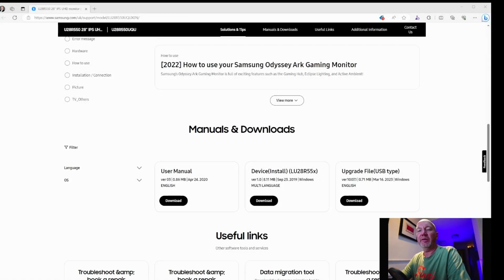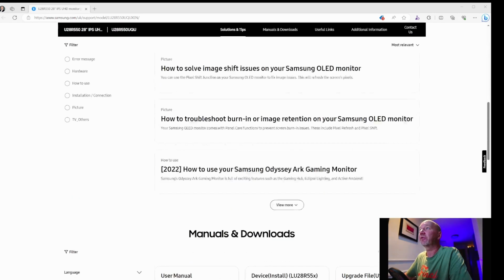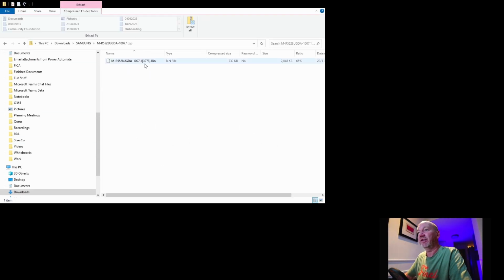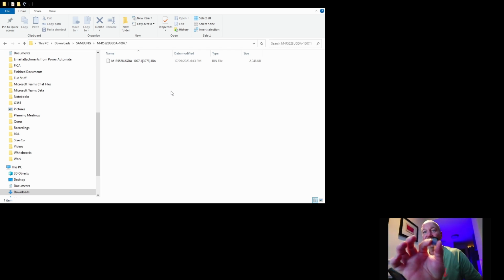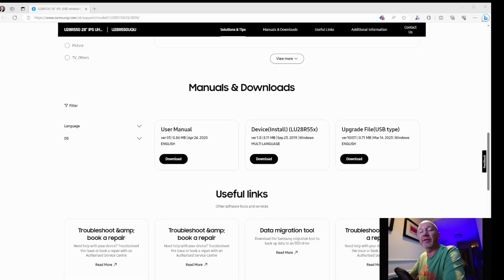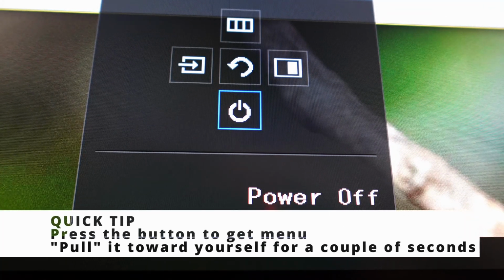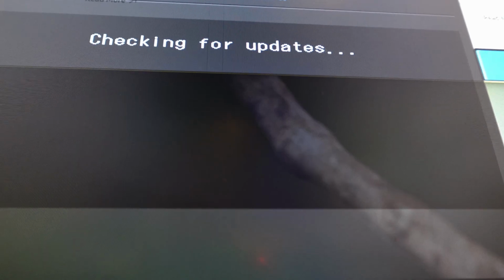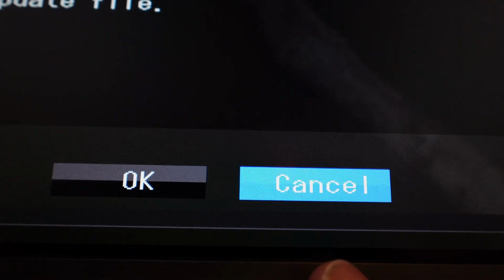Samsung 28" IPS UHD Firmware Update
Upgrading the firmware on the Samsung 28" IPS UHD screen.